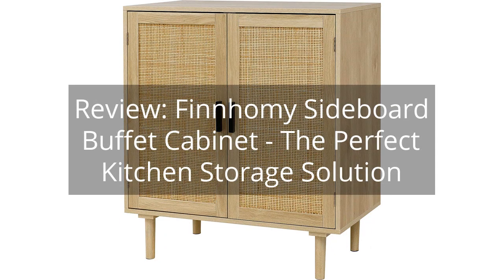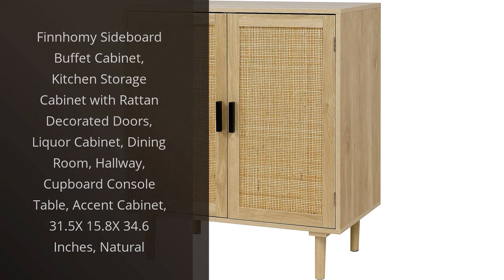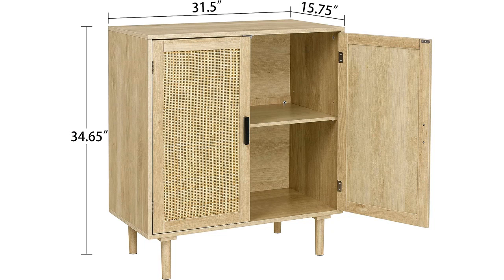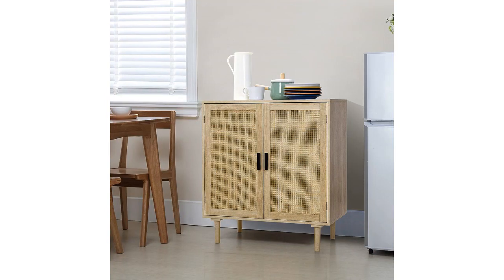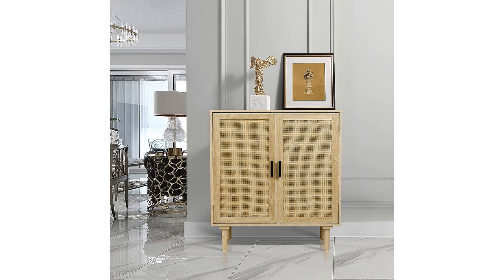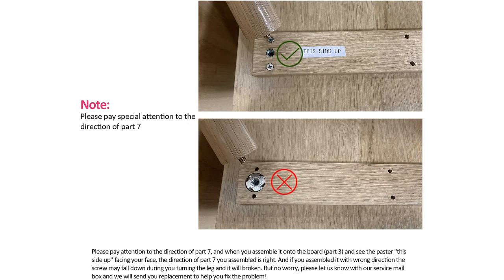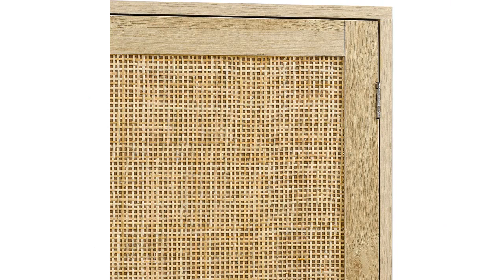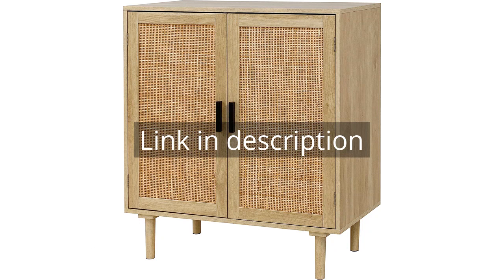Review: Finnhomy Sideboard Buffet Cabinet - The Perfect Kitchen Storage Solution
Finnhomy Sideboard Buffet Cabinet, Kitchen Storage Cabinet with Rattan Decorated Doors, Liquor Cabinet, Dining Room, Hallway, Cupboard Console Table, Accent Cabinet, 31.5X 15.8X 34.6 Inches, Natural

00:00 - Intro
00:11 - 1) Finnhomy Sideboard Buffet Cabinet, Kitchen Storage Cabinet...
01:36 - Outro